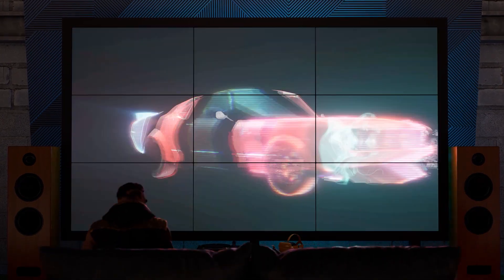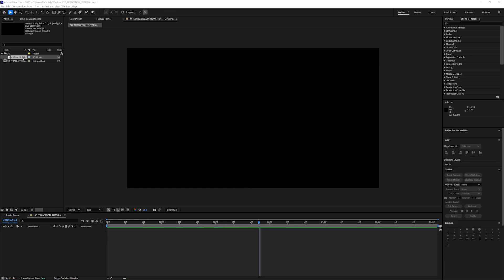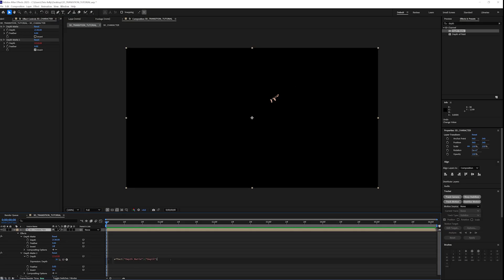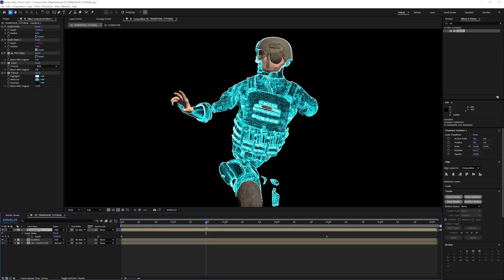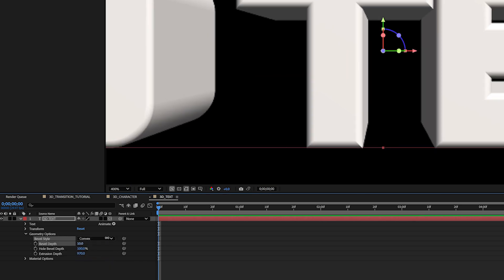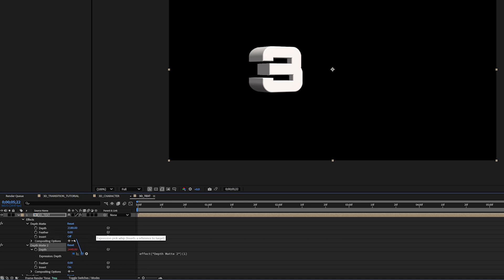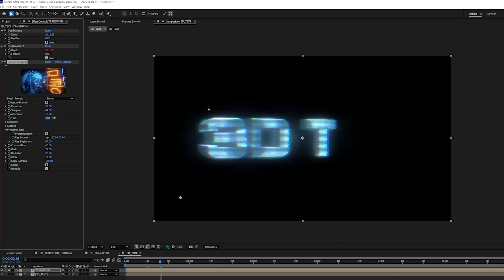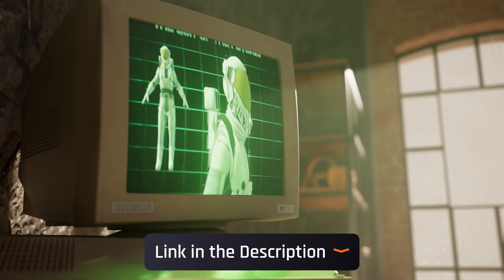The AWESOME 3D Transition in After Effects!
Learn how to create this 3d transition effect for a scan like look using just After Effects in this tutorial for motion graphics and motion designers!